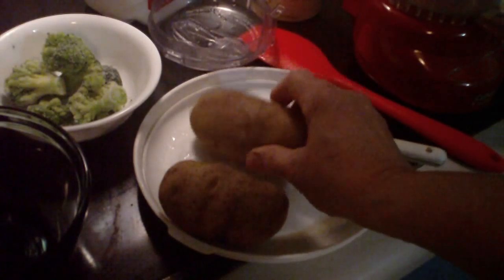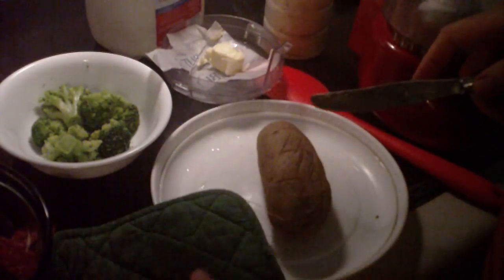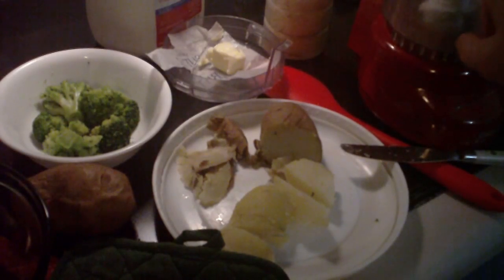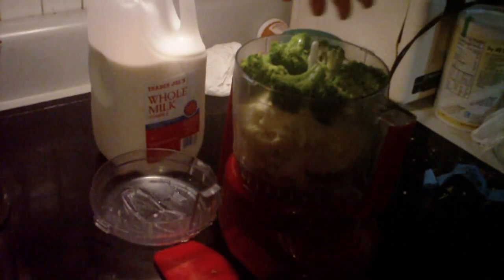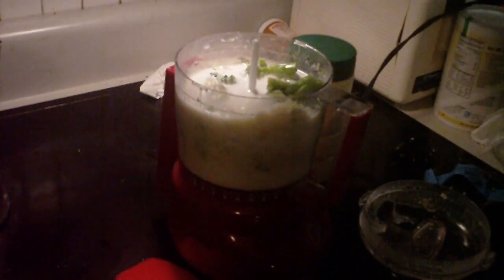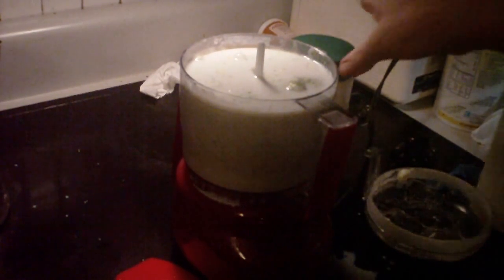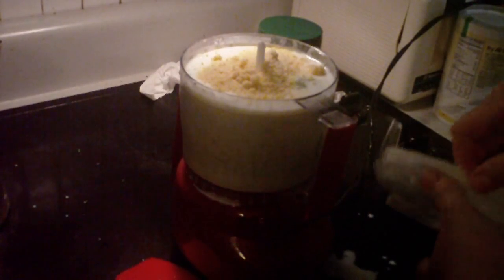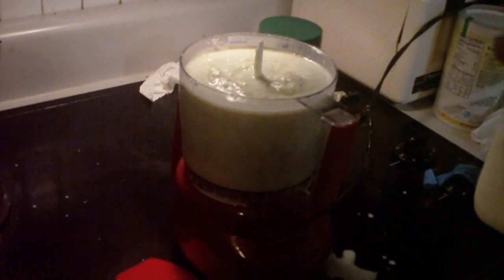Quick Homemade Broccoli Soup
To make it more 'soup' consistancy, add more milk. I like mine real thick as it will "stick to your ribs" better and you feel full sooner. The amount I made on this video is two goodly sized bowls.